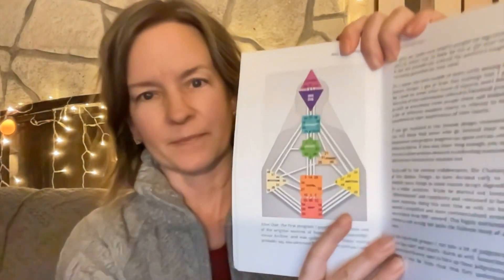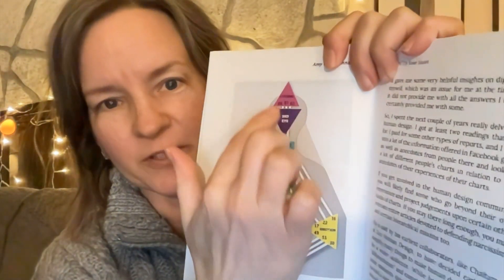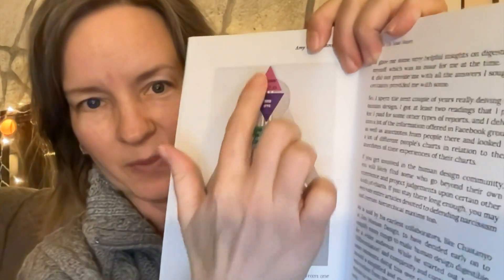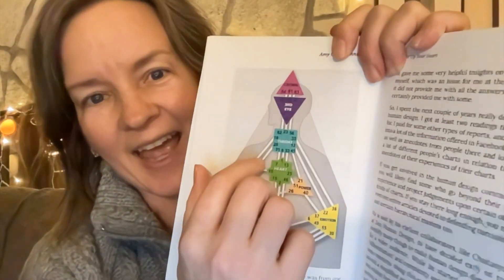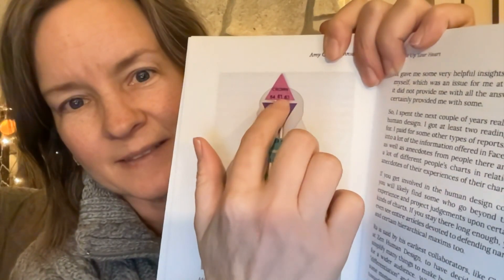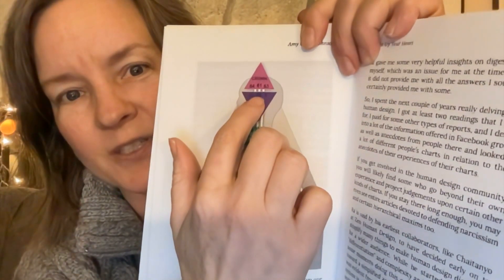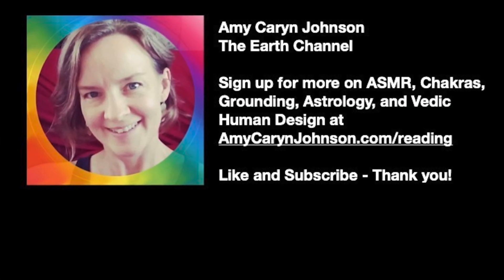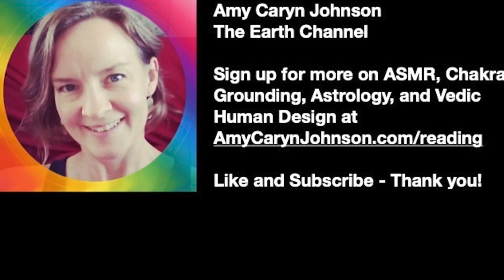The Gates of the Crown Part 1 of 3: the Eucalyptus Gate [ASMR soft speech, tapping, light, tracing]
This 3-part series will be featured through links in my upcoming book, Light Up Your Crown, but you can enjoy these for free here and now!

I have specially lowered all my prices for astrological readings by 30% for the month of January. Just go to AmyCarynJohnson.com/reading and for astrology readings, scroll down to find the menu and prices, then once you choose, go below that list to select 'shorter reading' for the individual ones or 'bundle/custom' for the longer ones and then choose the day and time available and pay. The prices listed are the lower ones already.

You can get a taste of my take on astrology and watch a review of one of my readings with these two videos

While you are there, sign up for occasional emails and to get your own FREE copy of the Mind-Wave Scale in the latest edition of CHAKRAS, FREE for signing up.

Check out my book on the heart center, Light Up Your Heart; Access Infinite Possibilities Where East Meets West and Earth Meets Sky in Astrology, on Kindle, Audible, and Paperback, all found through my author Message me through my website, AmyCarynJohnson.com, if you would like to access the Audible version for free in exchange for leaving me a review!

This video cannot replace any medication or professional treatment. If you have serious health problems, mental or physical, please seek professional help.